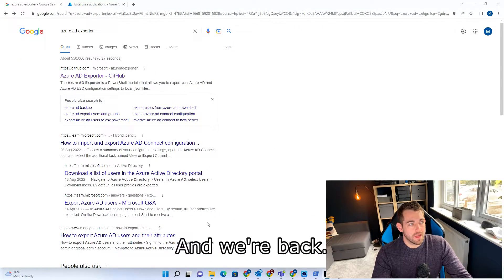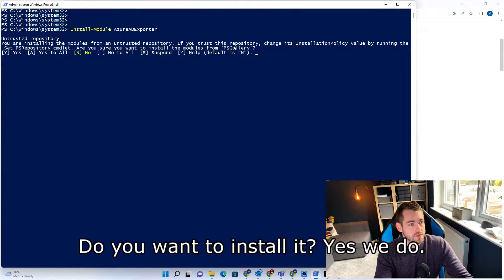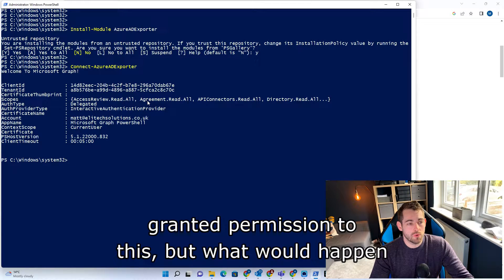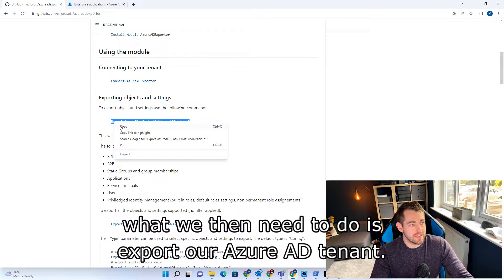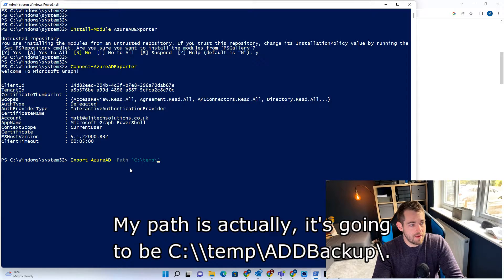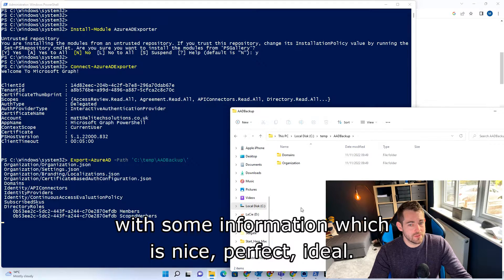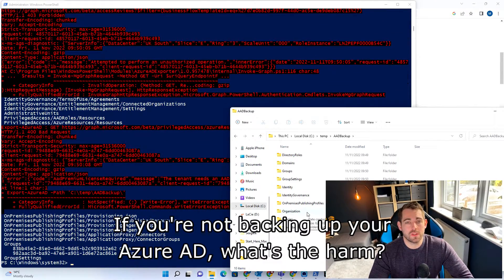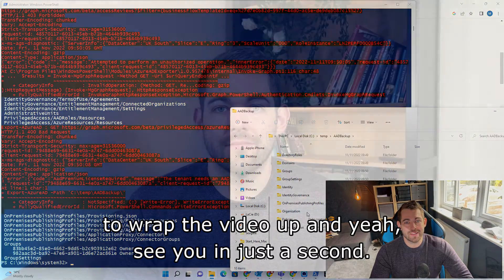How to: Backup Azure AD for FREE using Powershell and any old storage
Hey everyone, welcome back. Today I'm showing you a quick, easy method to backup your Azure AD tenant and export it into a load of JSON files.

There's so many reasons you may want to do this. My method is quick, easy, and most importantly.. Free! Take a look at my other videos to learn how you can also do this with Intune.